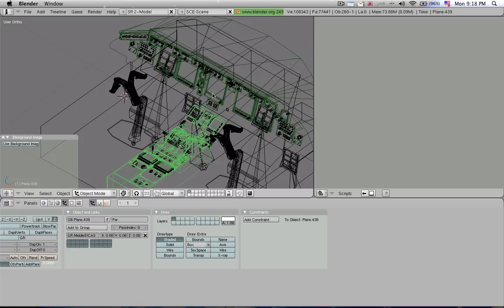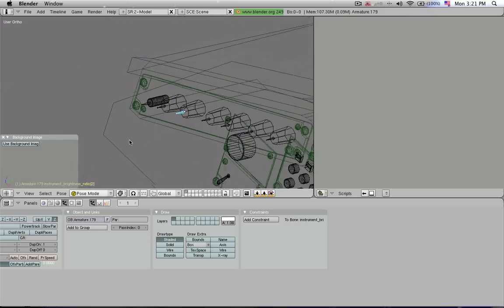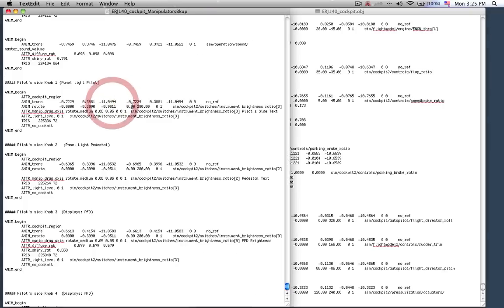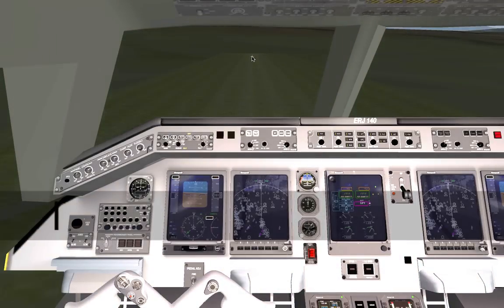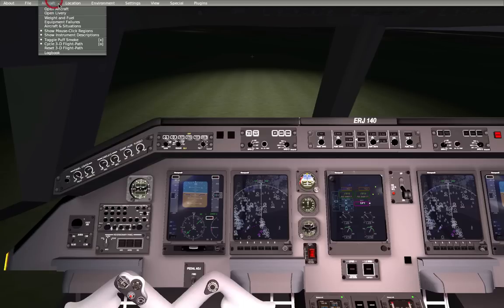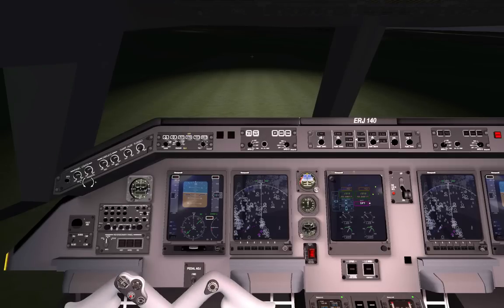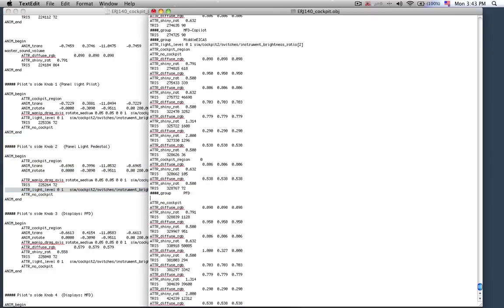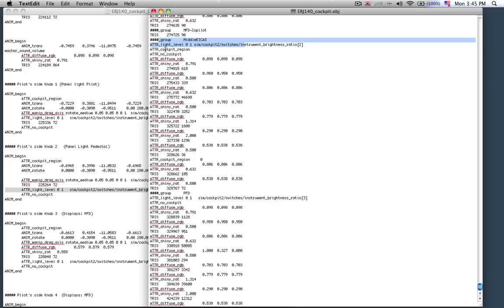PlaneMaker - 35 - Blender - 21 - 3D Object Manipulators (Cont'd)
will get you the free 3D software